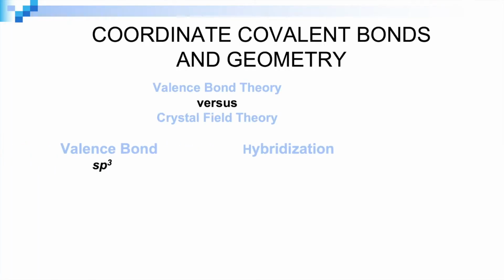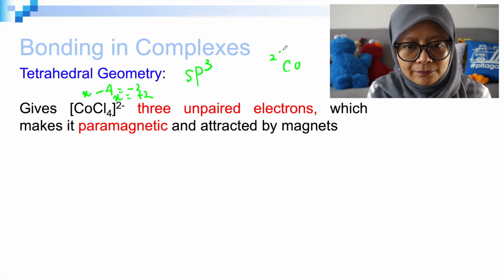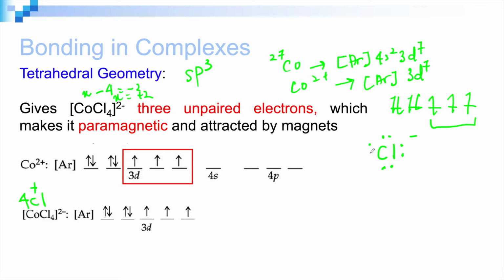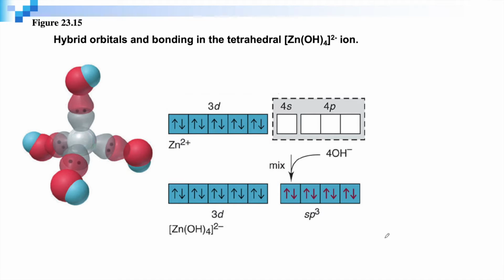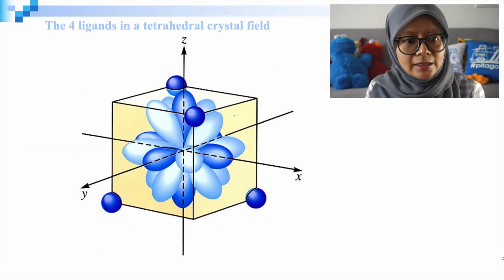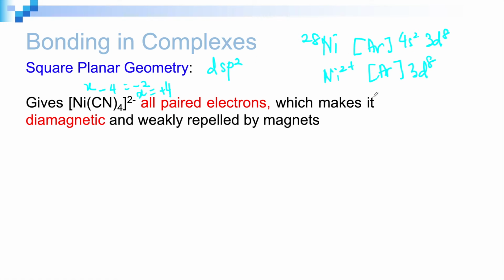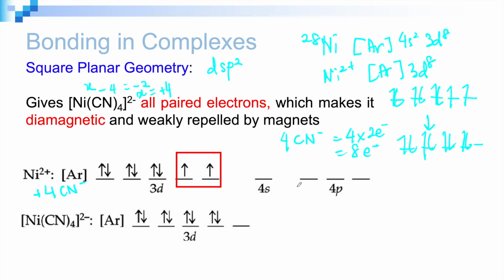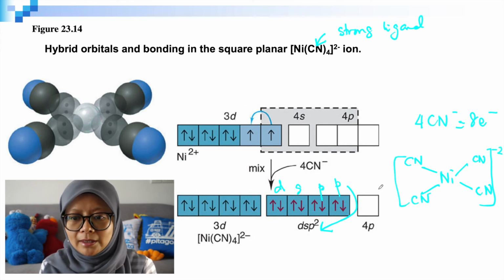Valence Bond Theory Part 2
Hi!

In this Part 2, I will be talking about the hybrid orbitals for common coordination geometries (tetrahedral and square planar).